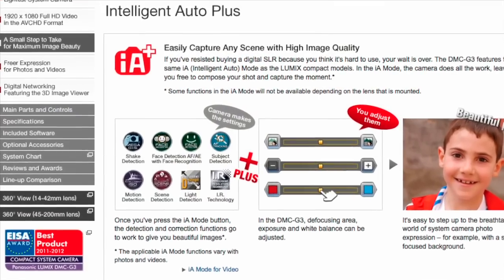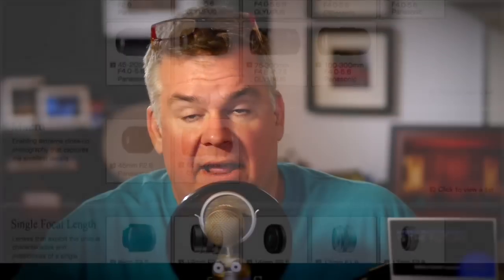Hybrid Photography: DSLR or Mirrorless for Location Talking Portraits?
Will Crockett replies to a viewer email to discovermirrorless about shooting location "talking heads" style portrait video clips for clients.  The 5D m2 and m3 are known as the reference standard for this kind of shooting, but they present their own set of limitations.

Would mirrorless work as good, faster, easier, less expensively? Here's Will's take on which way he would go and why.

~Color
~Lenses
~Exposure
~Camera
~Post Processing